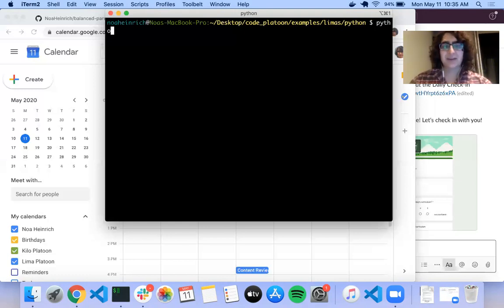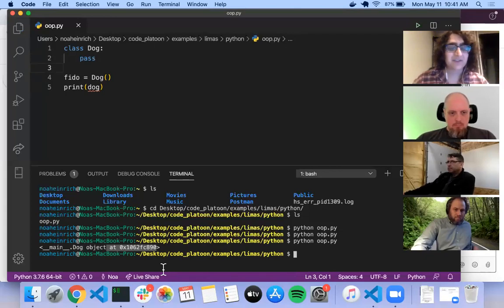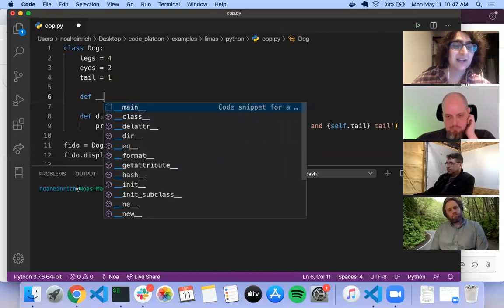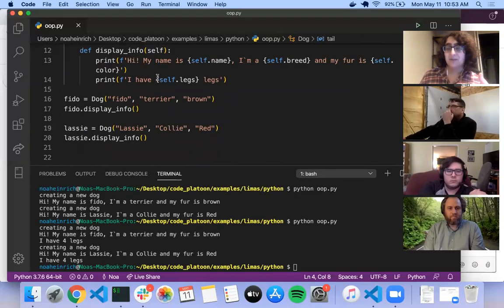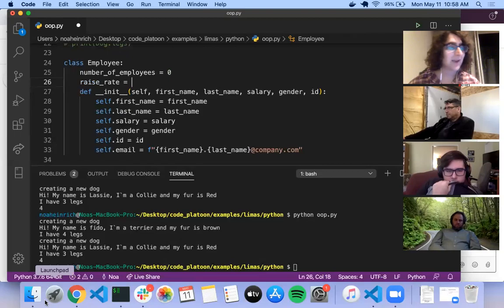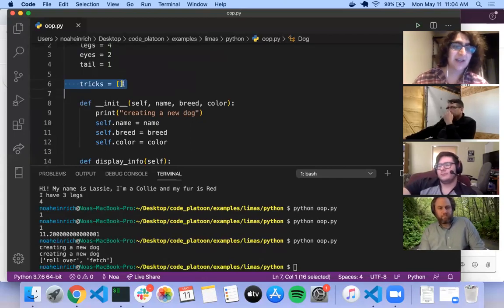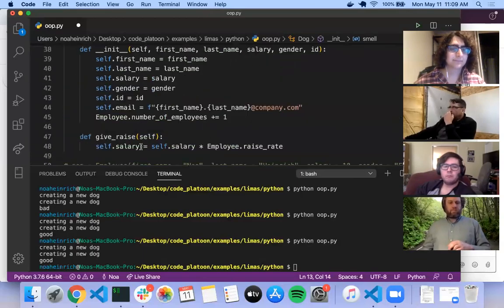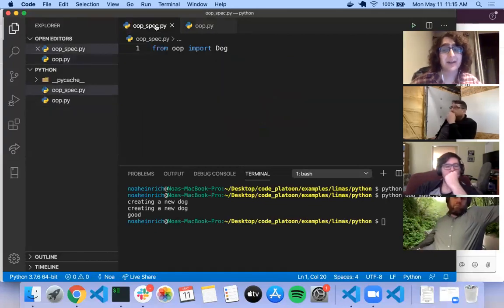W2D1: Object Oriented Programming (3 of 3)